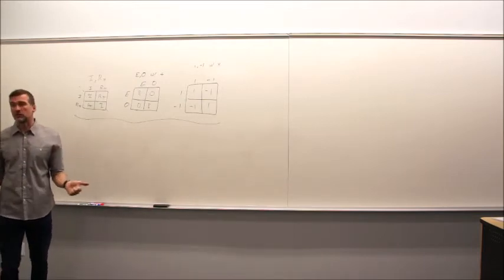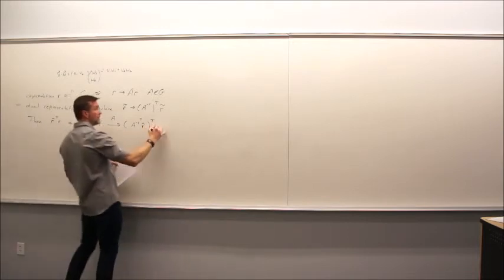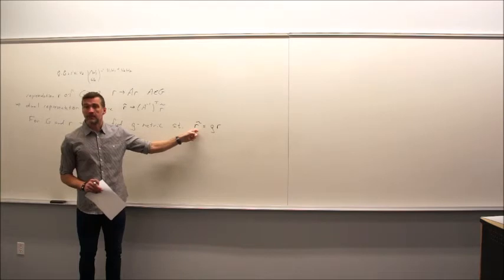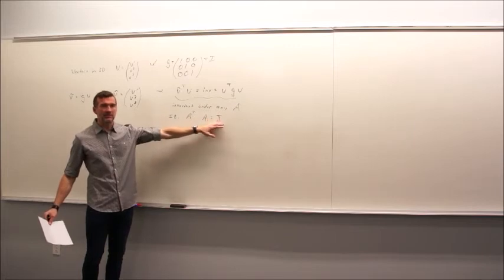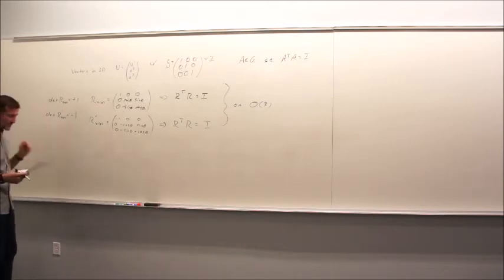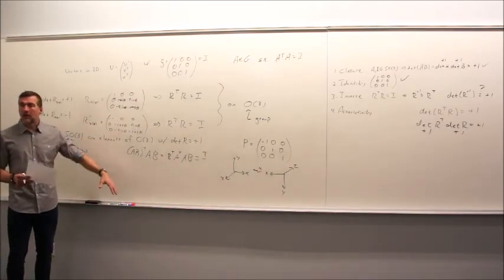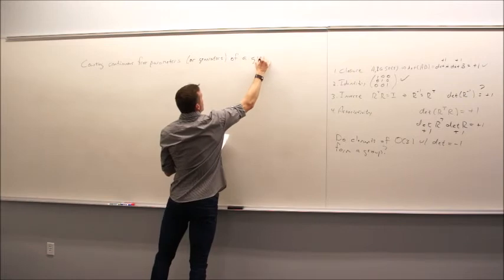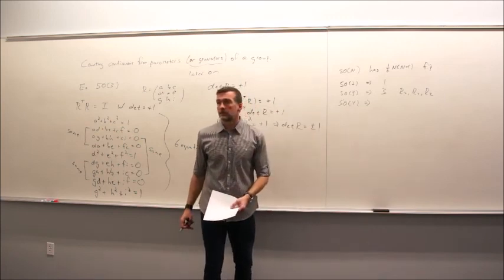Particle Physics (2018) Topic 3: Duals, Metrics and Continuous Groups